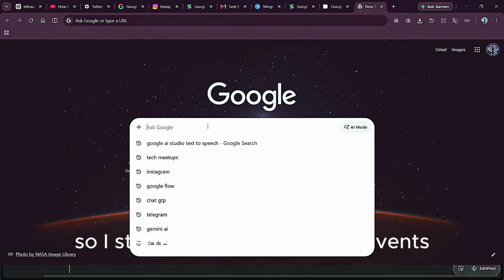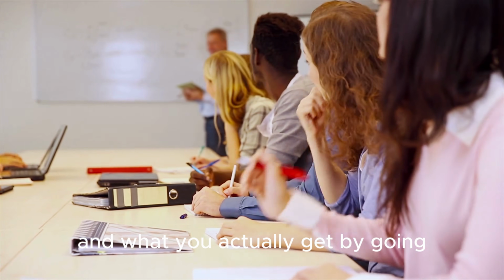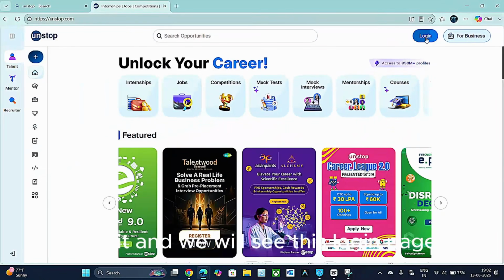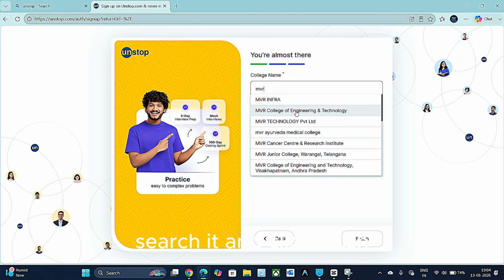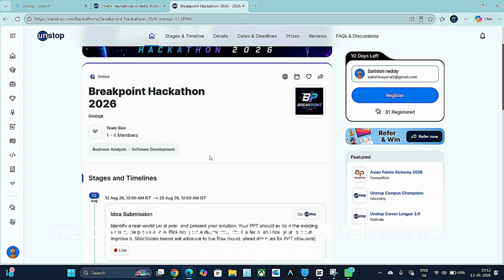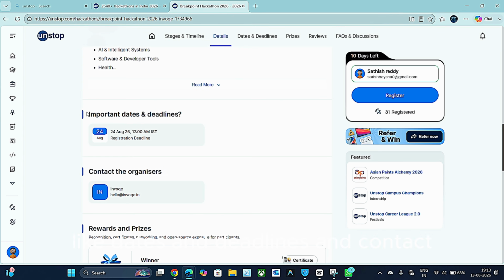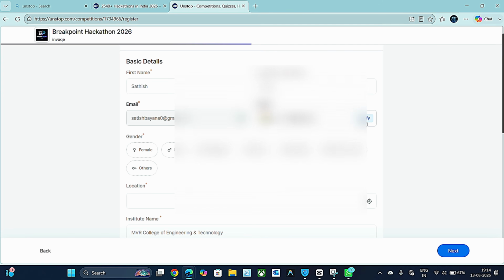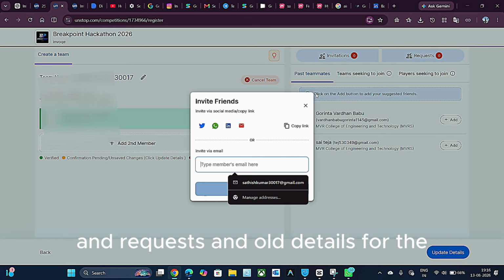You’re Learning Tech… But Where Are the Opportunities?infowaves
🌊 **Welcome to InfoWaves!**
AI can help you learn, code, build projects and explore new technology.

But technology isn't only about what you know — who you meet, what you build, and how you show your skills can matter too.

Tech meetups, hackathons, workshops and conferences give students opportunities to learn from others, meet developers and discover the real technology ecosystem.

In this video, I'm exploring where students can find these opportunities — locally, across India, and online — and how they can actually join them.

If you're a student trying to move beyond just classroom learning, this is something worth exploring.

Would you attend a tech meetup?
Stay ahead with the latest trending topics, viral stories, breaking updates, and internet buzz from around the world.

At **InfoWaves**, we turn the biggest headlines and trending moments into short, engaging videos that are easy to watch and packed with information.

tech students
opportunities
tech meetups
hackathons
workshops
technology events
students
India
online

Whether it's a viral moment, a major headline, or a story everyone is talking about, **InfoWaves** brings it to you quickly and clearly.